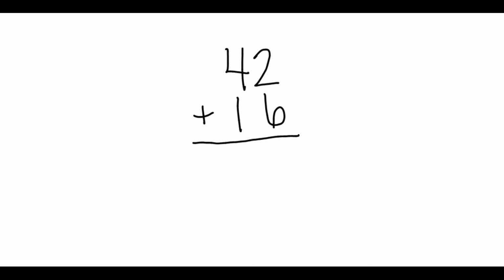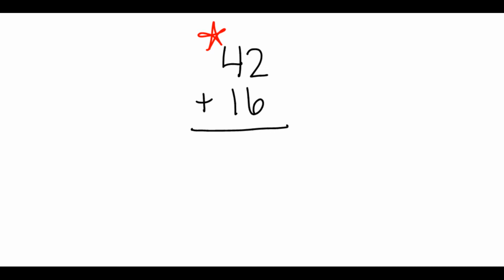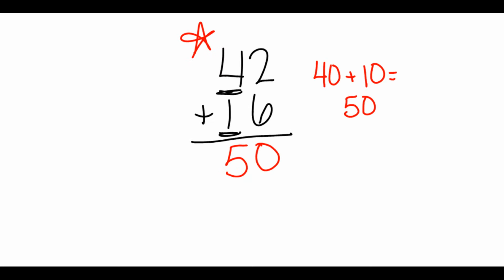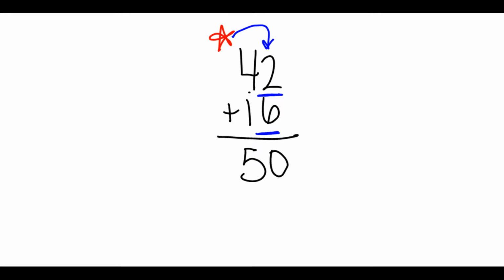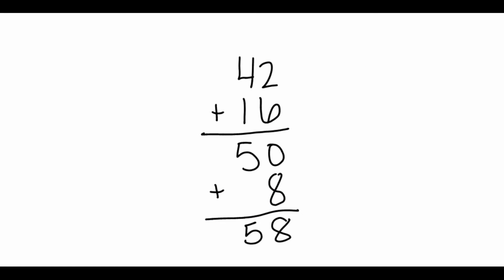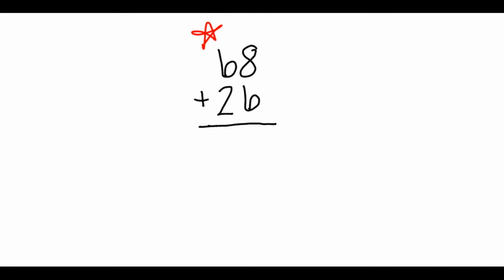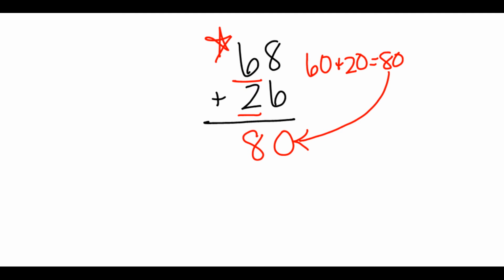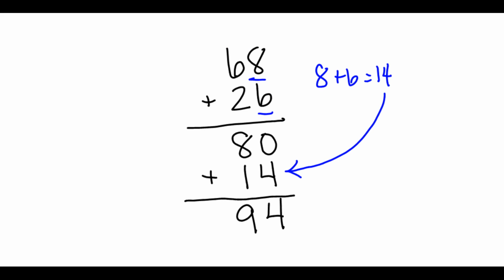Math Strategy - Show All Totals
This video explains the "Show All Totals" math strategy that we are working on in class!